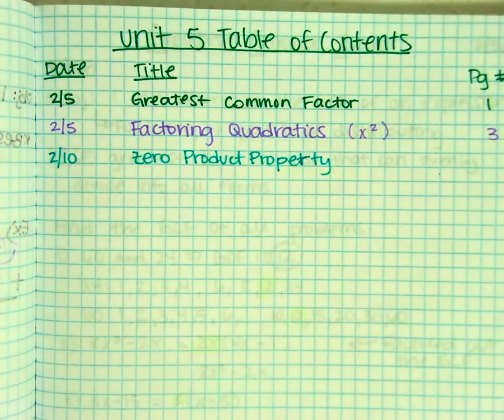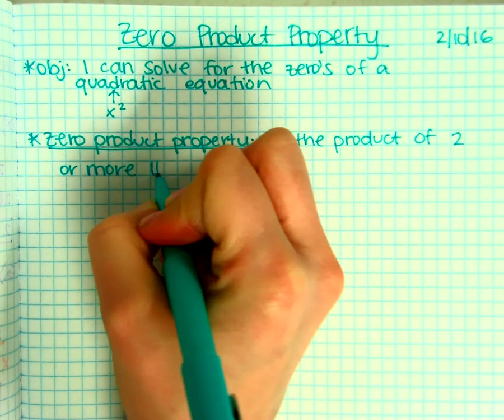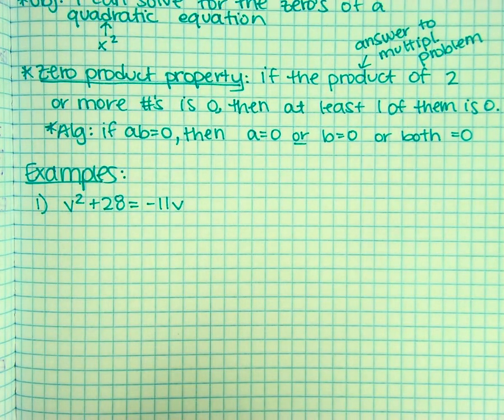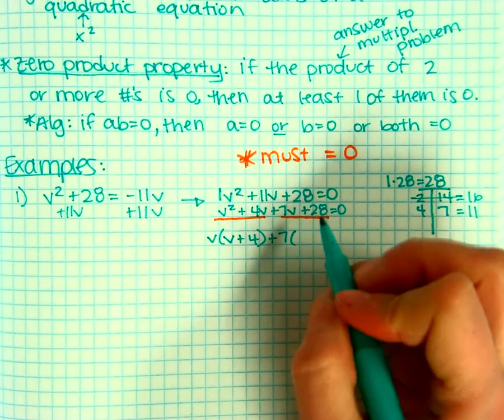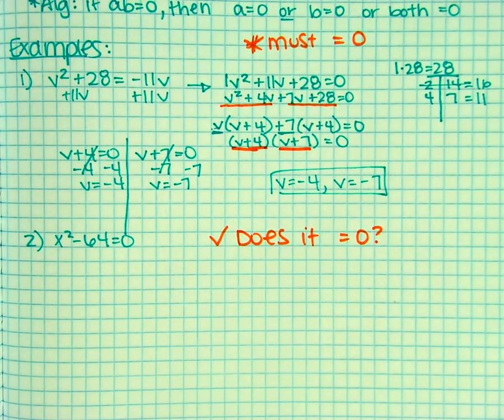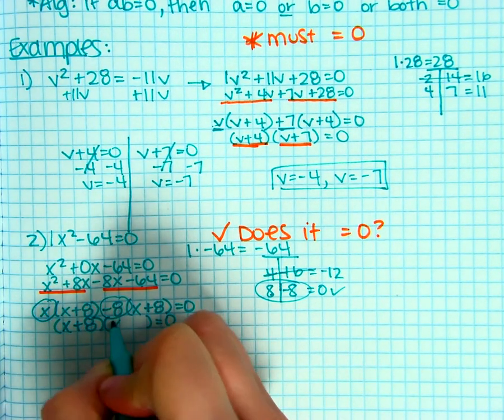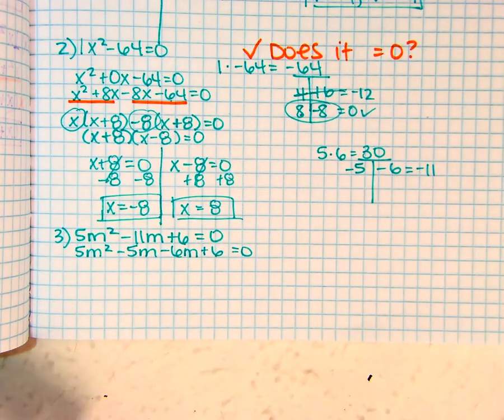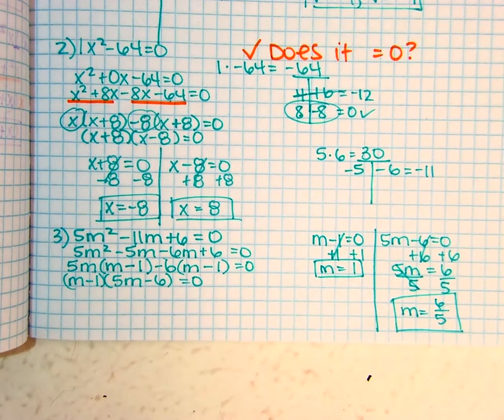Zero Product Property